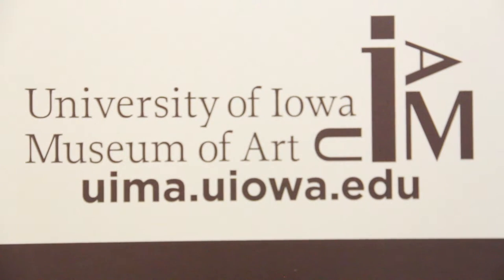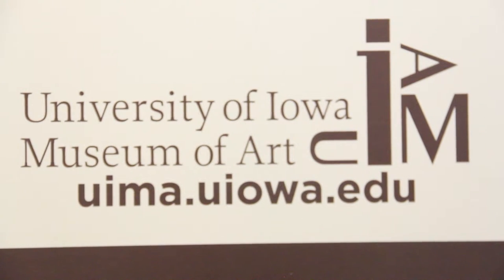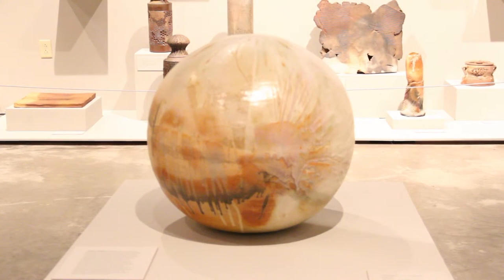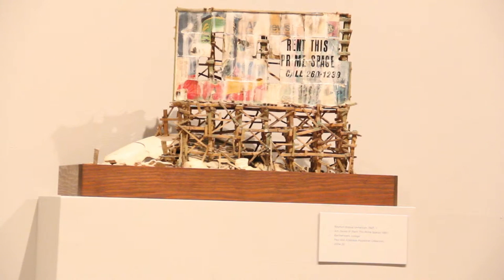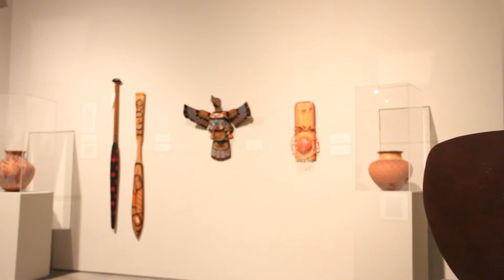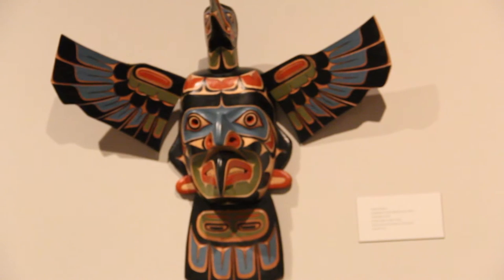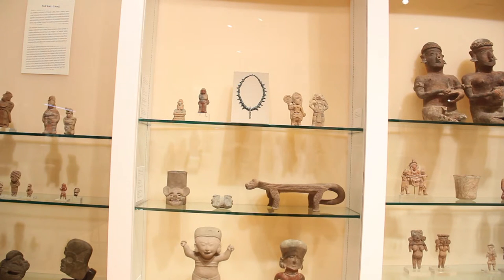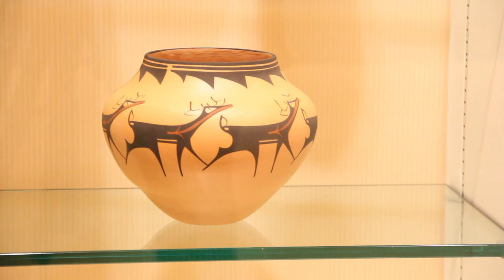University of Iowa Museum of Art